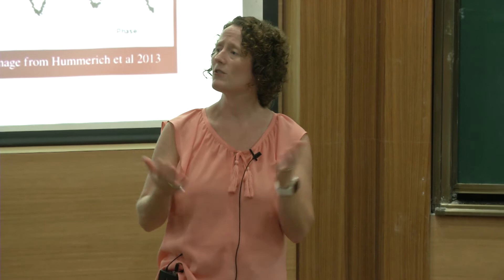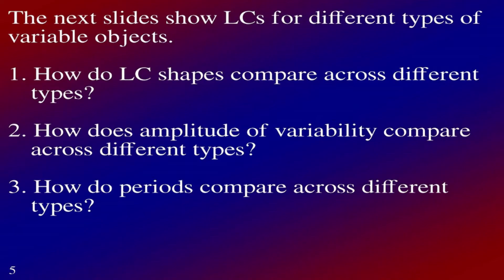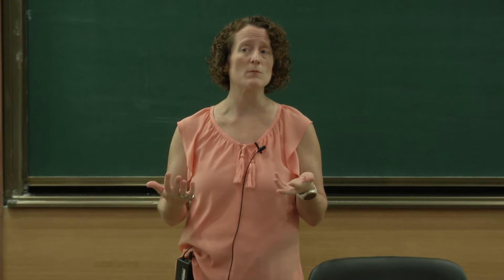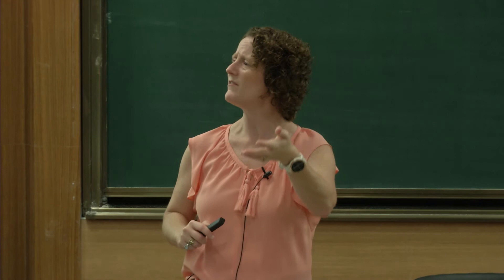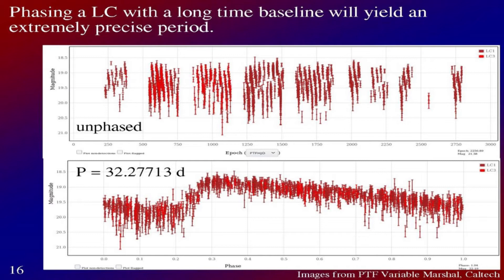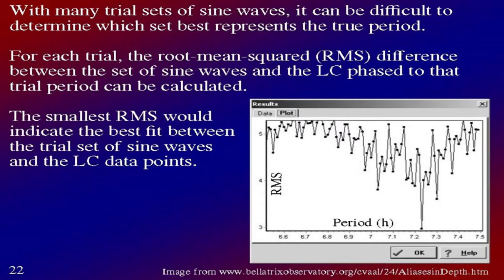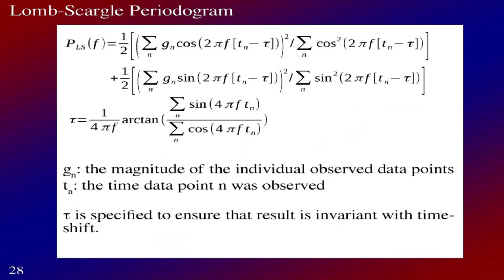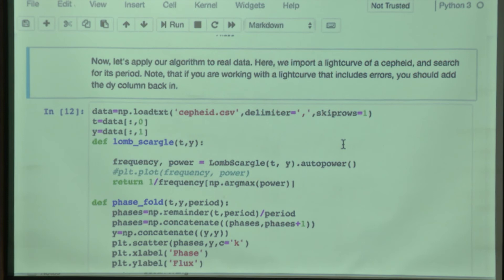Analysis Methods for Lightcurves of Variable Stars - GROWTH Astronomy School 2018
This lecture presents a variety of types of variable stars, including both the physical cause of variability and typical lightcurves, and then discusses methods of analyzing the lightcurves to find periods of varibility via phase diagrams, using Fourier analysis and periodograms.